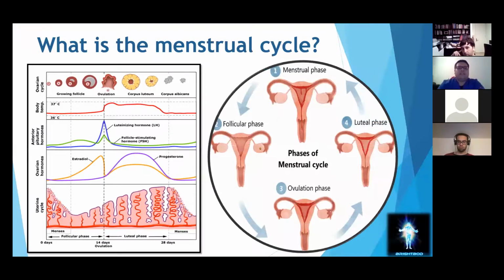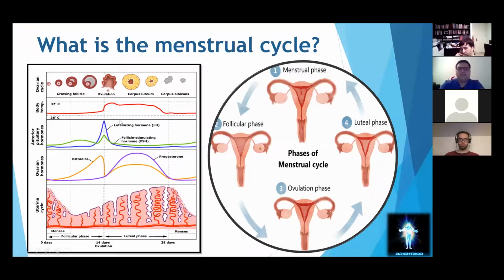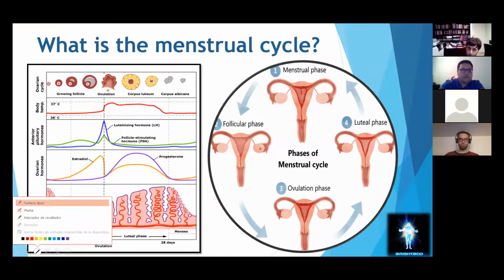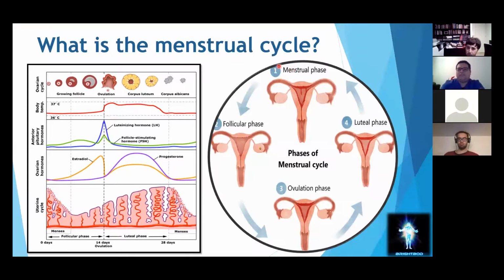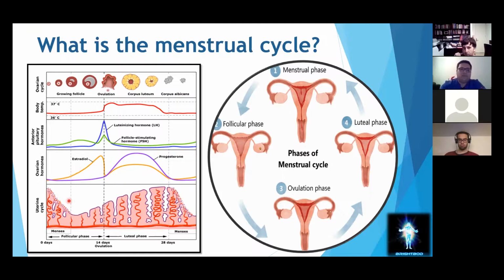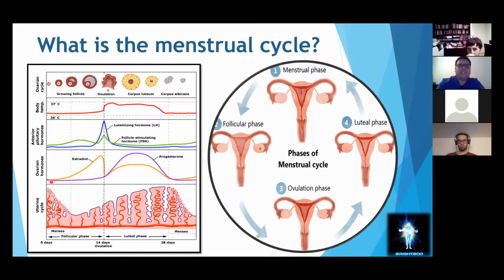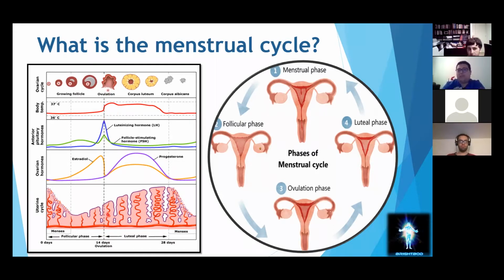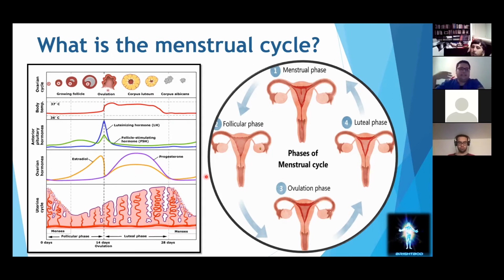Menstruation Abnormalities, March 28, 2017 ANSWER #1